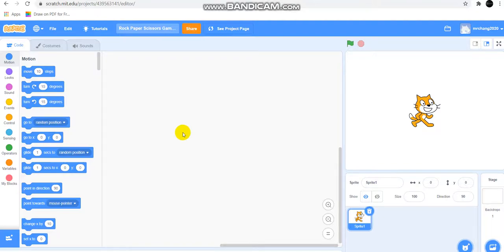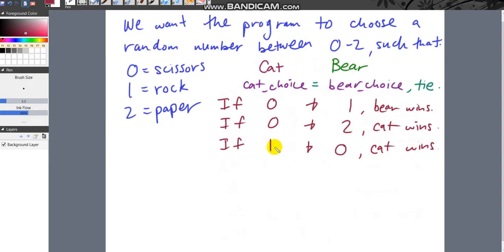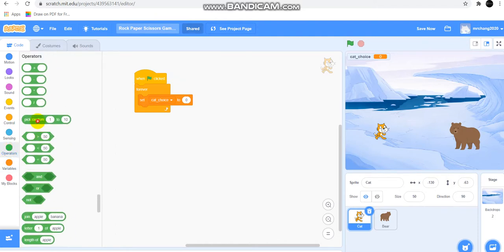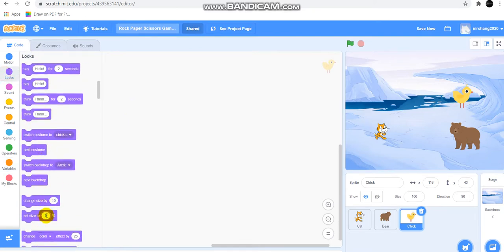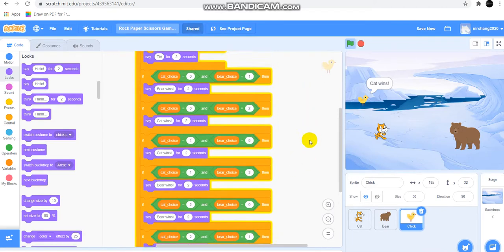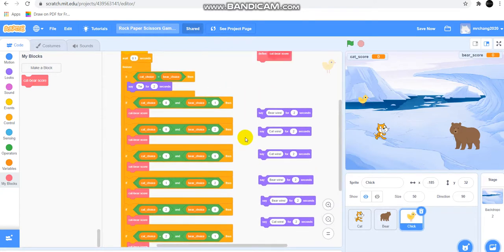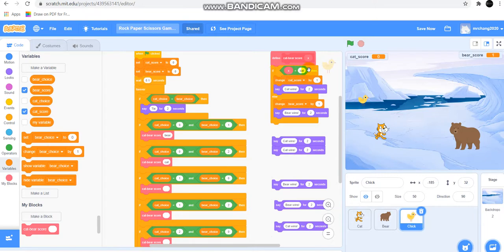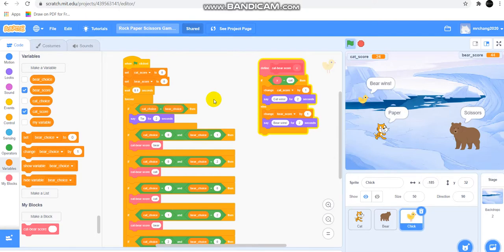Video 21: Rock-Paper-Scissors Using Procedures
This video shows how you can create a rock-paper-scissors game using procedures.